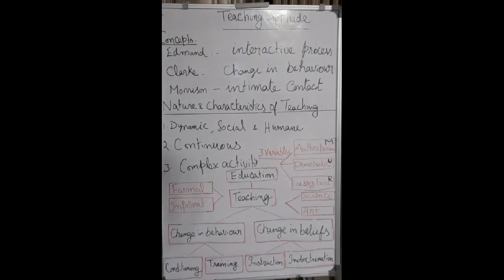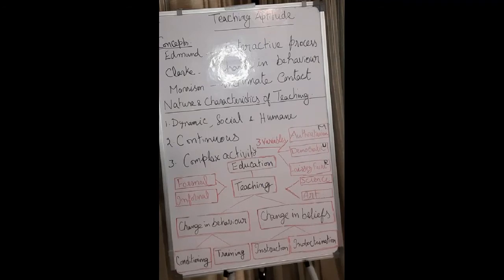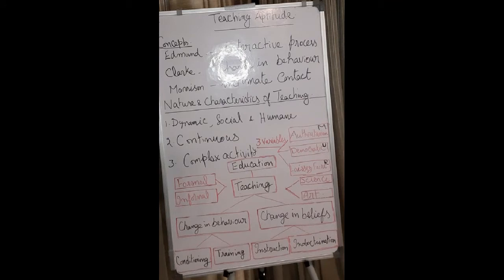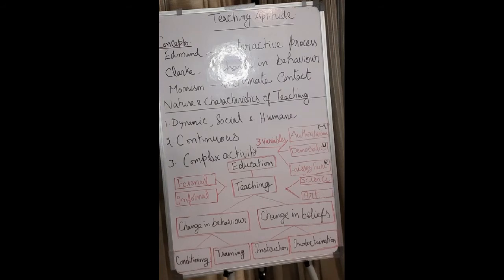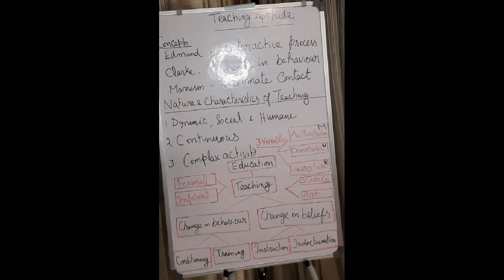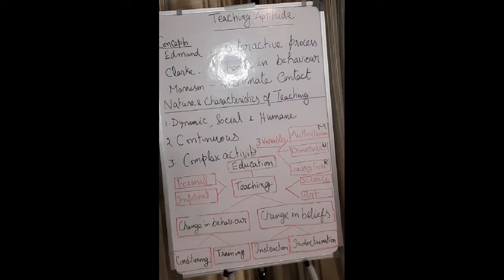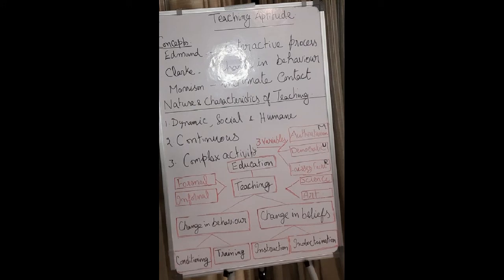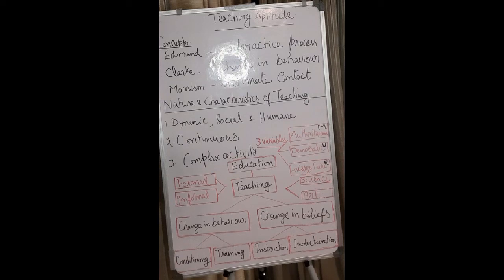UGC NET-Paper 1 Unit 1 Teaching Aptitude Part 1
This video is for UGC- NET aspirants. It discusses the first unit "Teaching Aptitude" of Paper 1. It  gives the definition of teaching by famous educationists. It also describes the nature of teaching and the main characteristics of teaching. It throws light on the three levels of teaching namely Memory level, Understanding level and Reflective level. It distinguishes formal teaching from informal teaching. It discusses teaching as a science as well as an  art. It brings about the subtle differences between Teaching, training, conditioning, instruction and indoctrination.